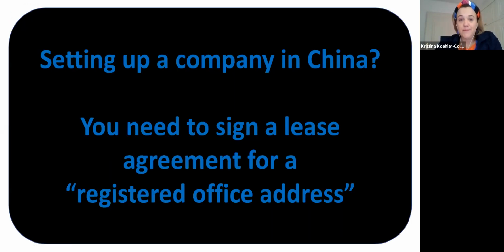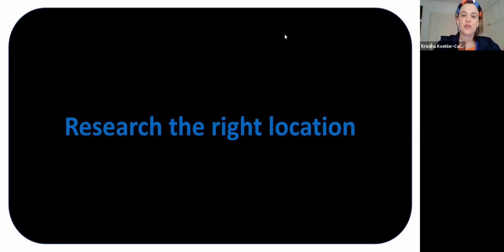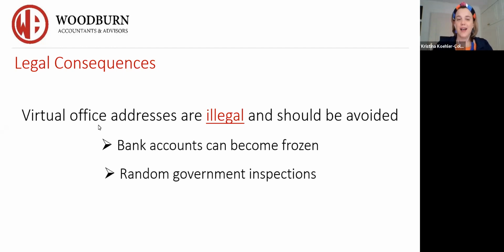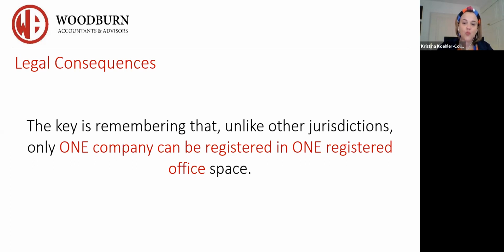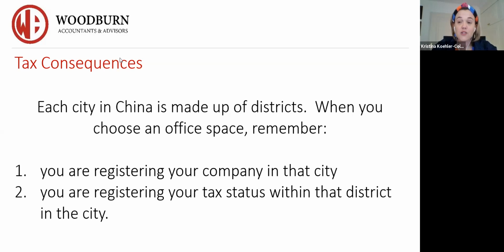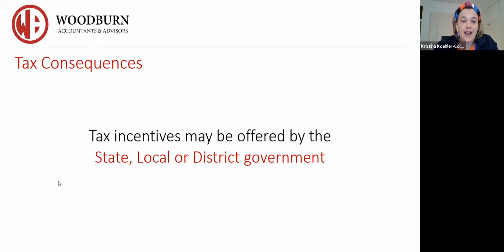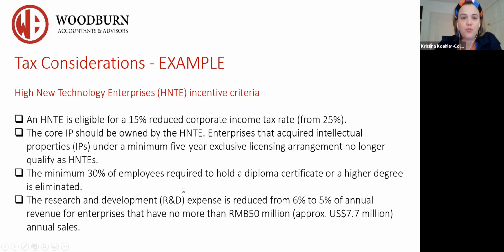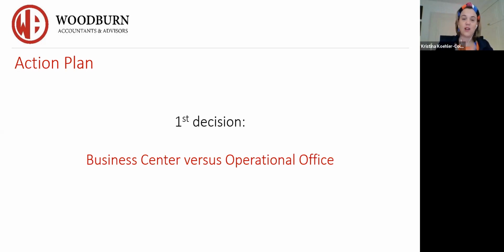In depth look Your registered office address in China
It is every real estate agents' mantra: Location, location, location. You have certainly heard the phrase enough and may wonder what inspires agents to say the word three times. Choosing a location for a new business, especially in such a large country as China, is one of the most important decisions companies make during the planning phase of launching their China ventures. There are several components one needs to look at when investigating cities and districts within cities, such as looking at the legal and tax issues, infrastructure, property levels, hiring capabilities, industrial clusters, your own network of suppliers and customers and relocation policies, to name a few. In this webinar we will be looking at why choosing the right province, right city, right district is so important for the longevity and smooth operation of your China business.